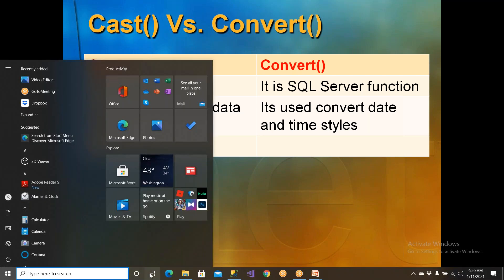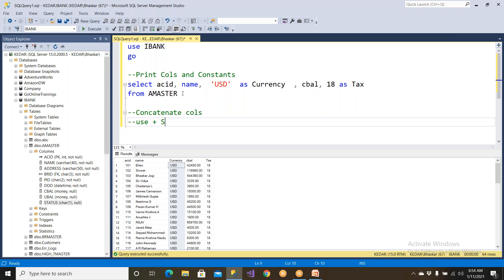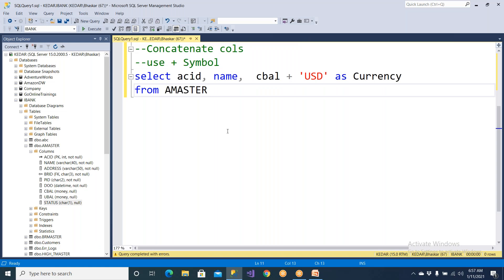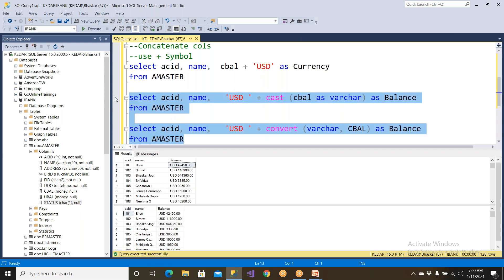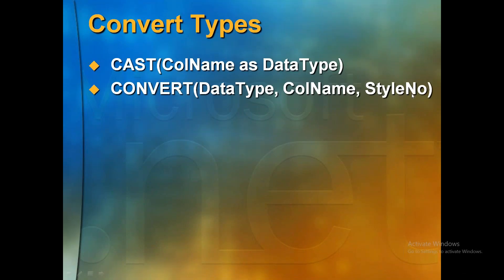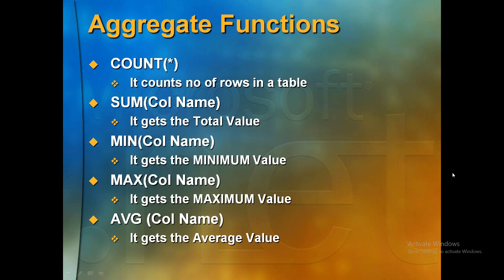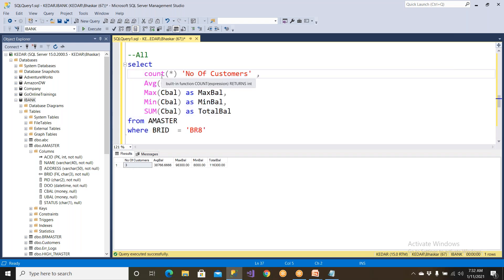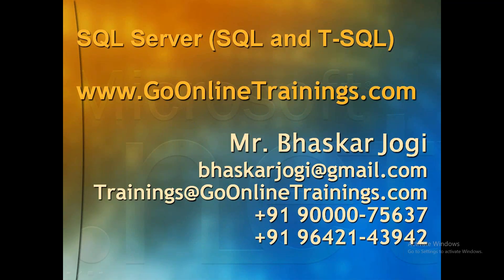18 SQL Server Aggregate Functions in Queries